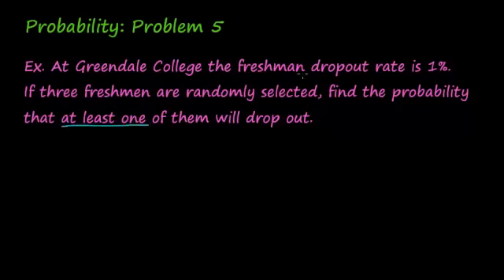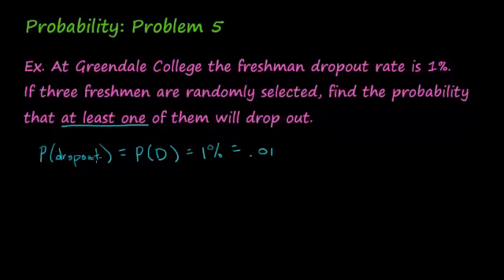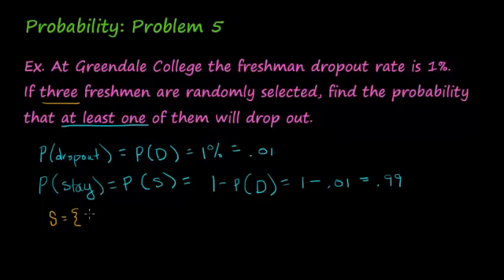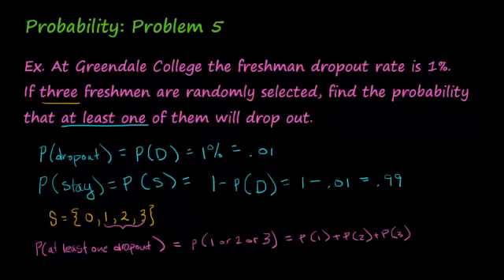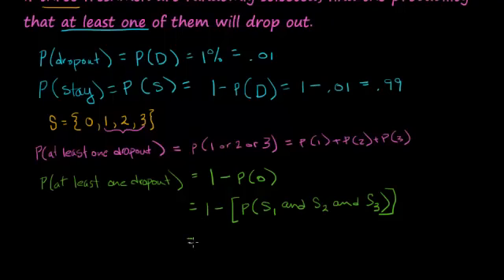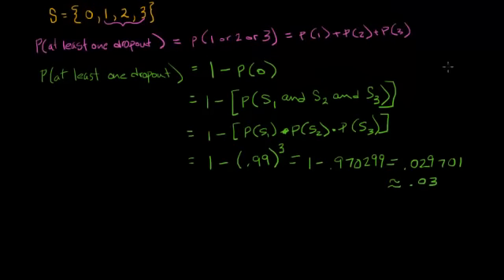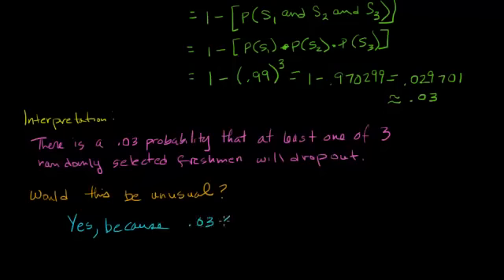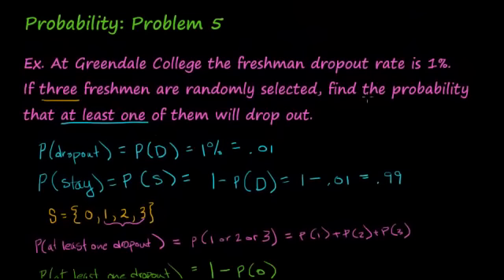Probability: Problem 5.mp4